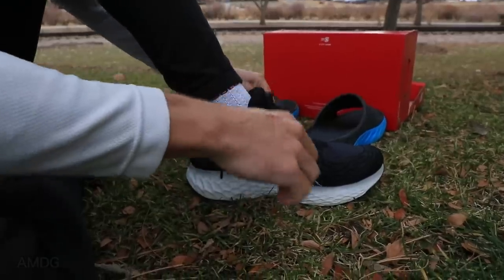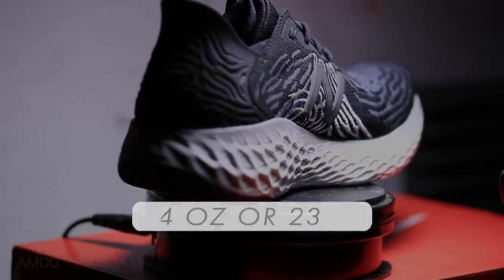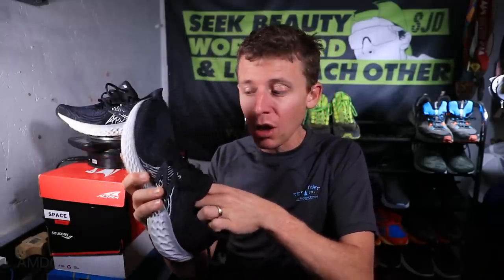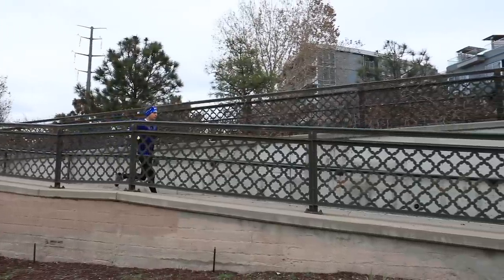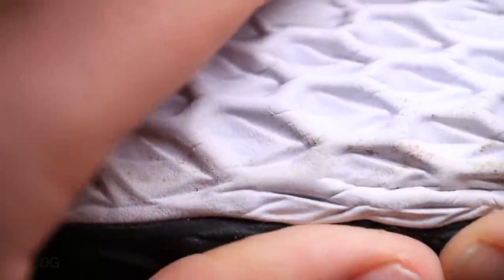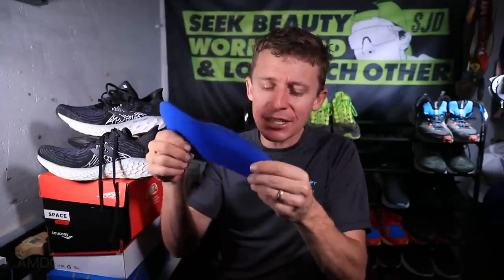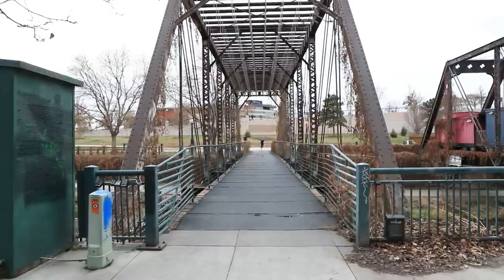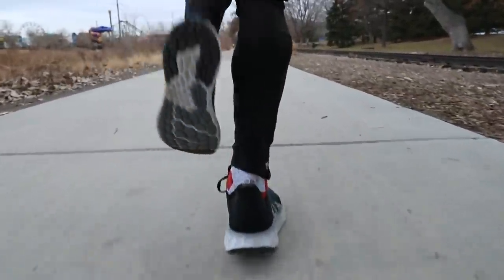New Balance 1080 v10 First Impression Run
Still in catch up mode everyone, after so much travel we had a backlog of running shoes to review! But we're on track now, here is the New Balance 1080 v10 first impression for all of you. Cheers and HAPPY THANKSGIVING!

🔹 Winter Running Gear that I use:
• Trail Heads Touchscreen Gloves with Reflective Waterproof Mitten Shell

🔹 Pain relief cream that I use and love, "Deep Blue Rub from doTerra"

🔹 My Favorite RUNNING Gear from Amazon ⬇️

• Nathan Waist Belt to carry phone/gels

REST Week!

Mailing Address:

USA

Seek Beauty
Work Hard &